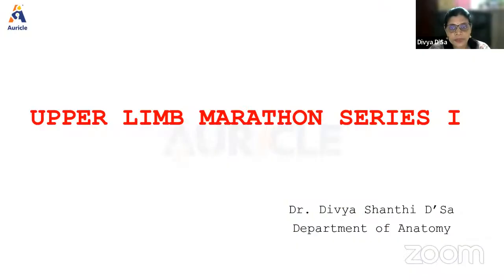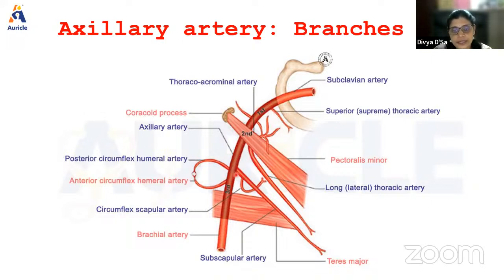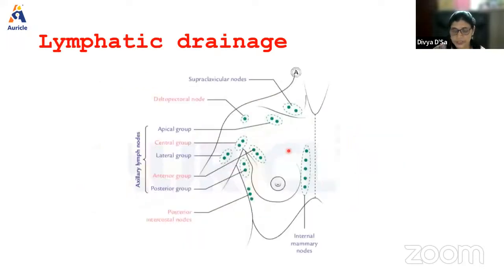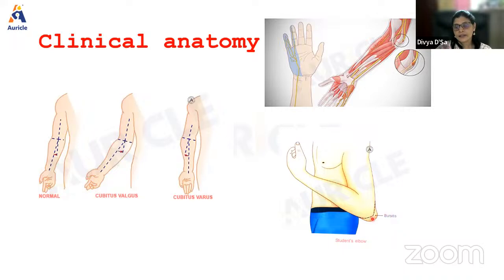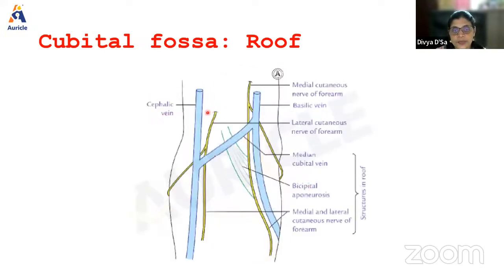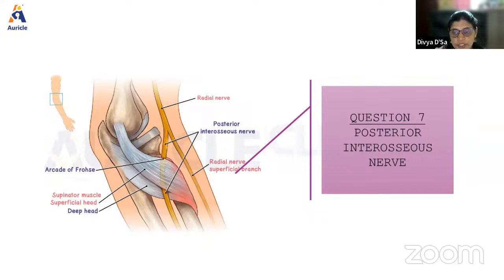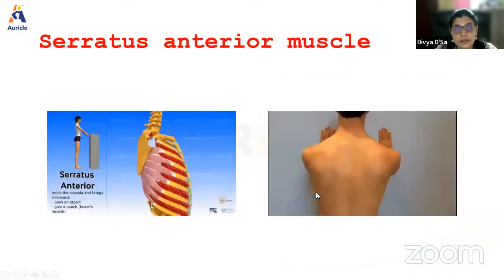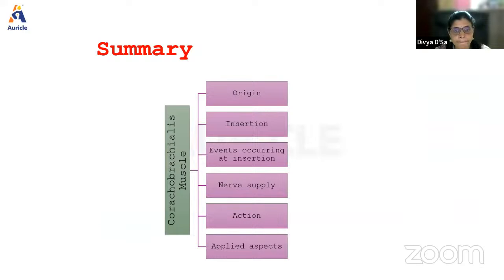Auricle's Anatomy Live Class Internal Marathon about Upper Limb by Dr. Divya